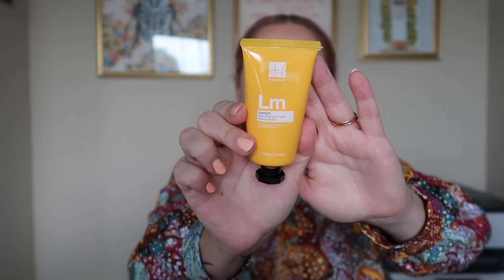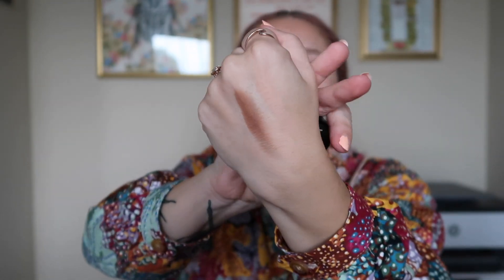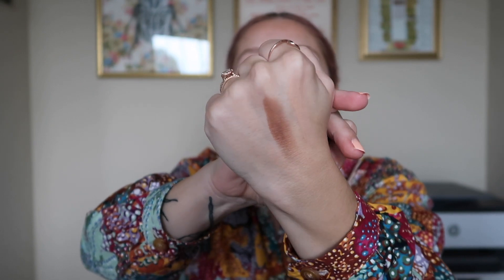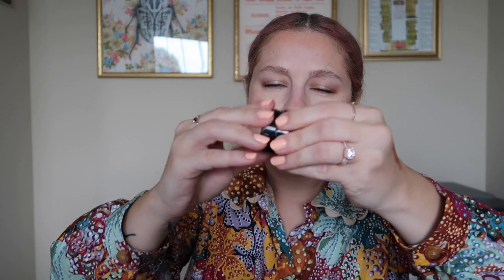September Kinder Beauty Box | Vegan Subscription